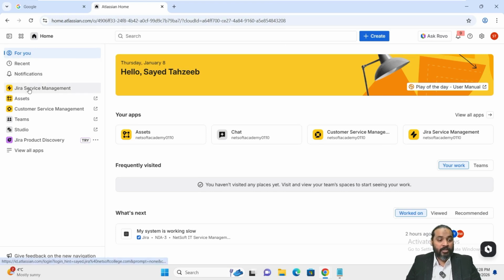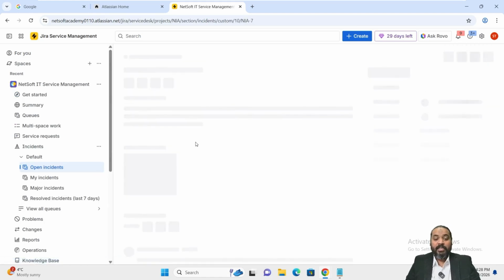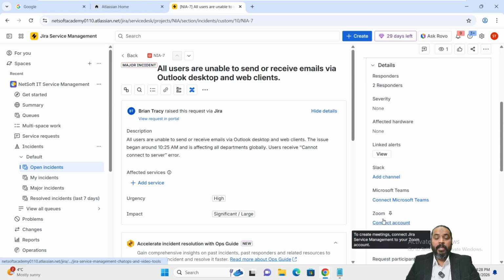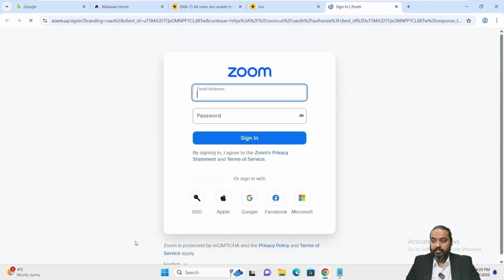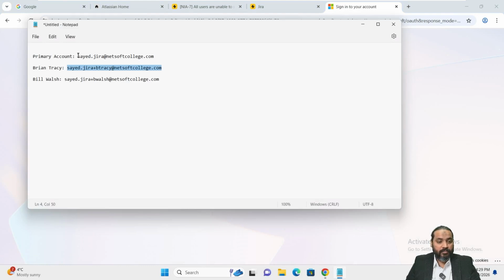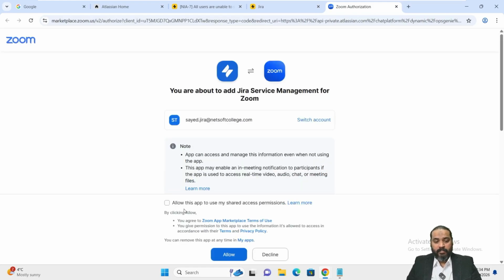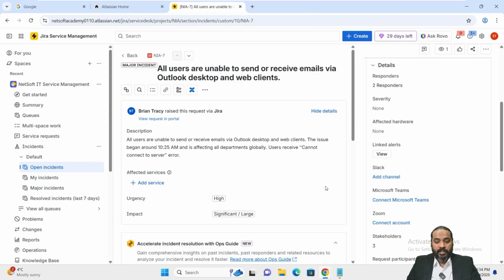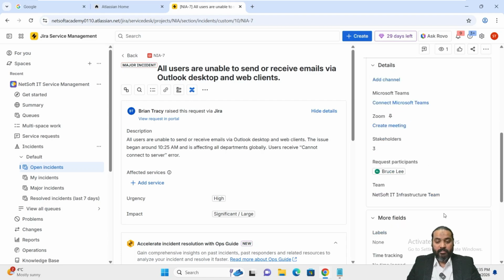Jira Administration for Cloud - Connecting Zoom in a Major Incident - Lab 40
In this episode we discuss: How to connect Zoom with a Major Incident in Jira Service Management, enabling real-time collaboration during critical IT outages. Step-by-step guidance to integrate Zoom meetings inside incidents using Atlassian tools for faster incident resolution.